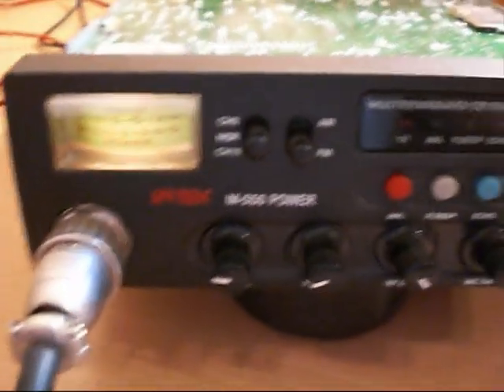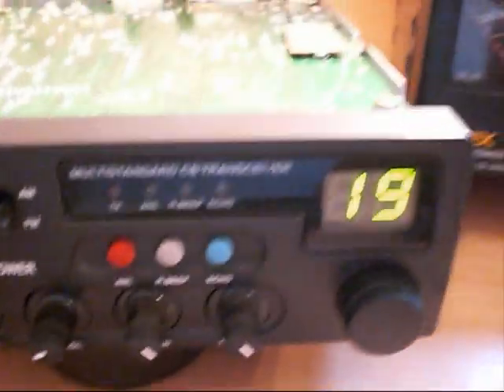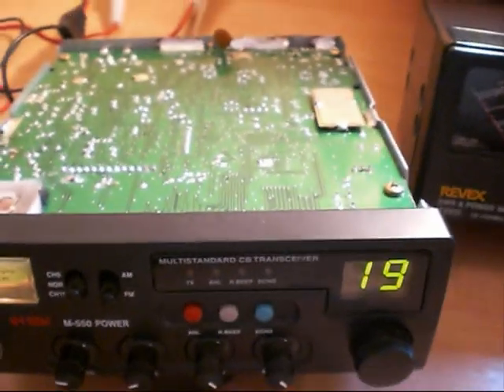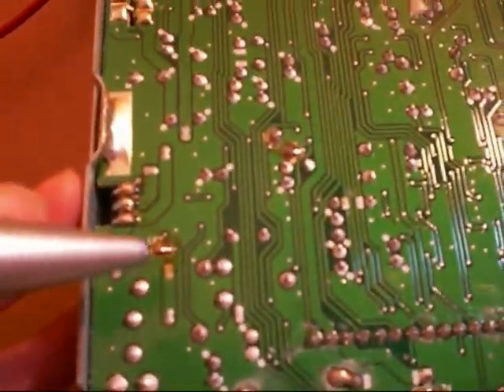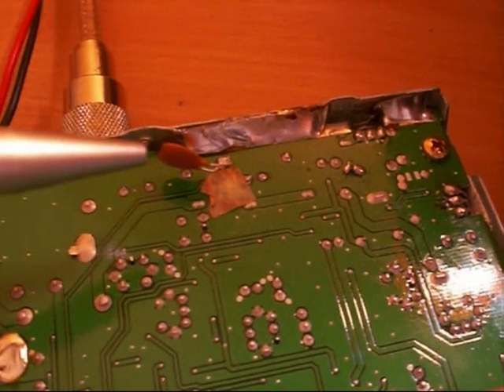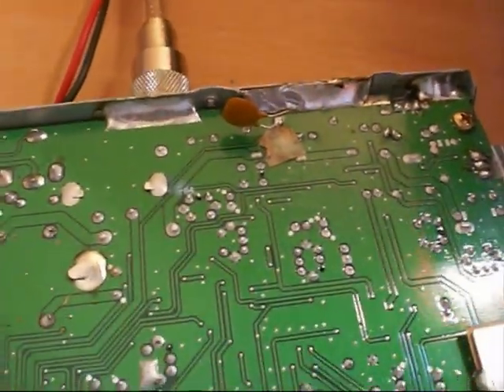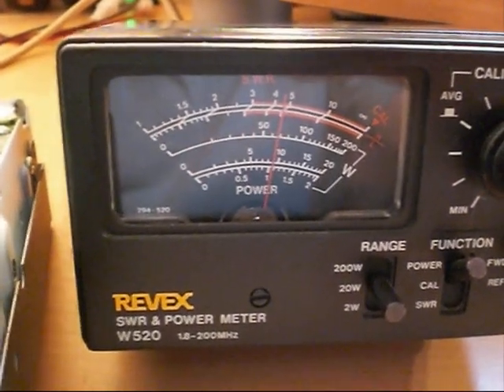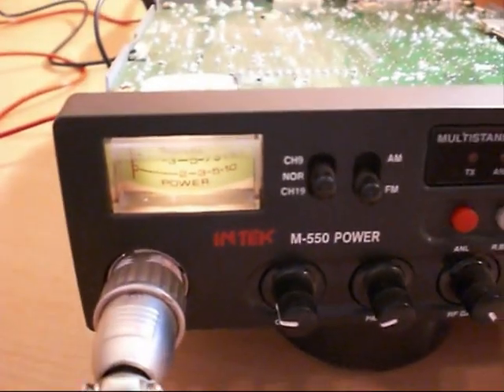INTEK M-550 POWER OUTPUT MODIFICATION.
Output modification for INTEK M-550 POWER 27Mhz transceiver.
These multi standard AM/FM radios can easily be modified for higher output, 4 watts is the standard output but usually around 10 watts can be achieved.
Solder bridge jumpers LK2, LK5, LK6 and remove cap if installed.
Modification is for information only!